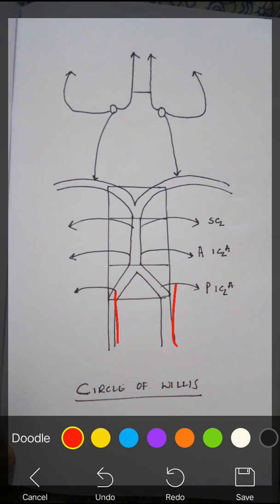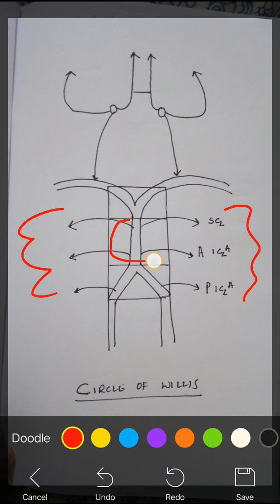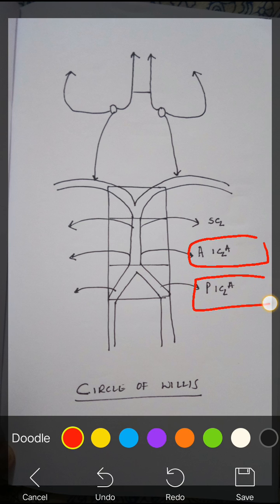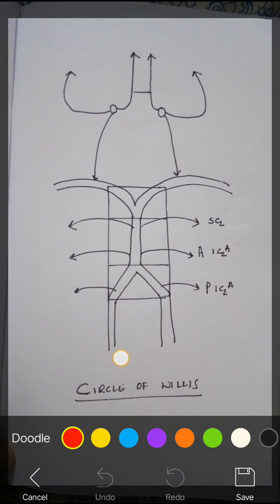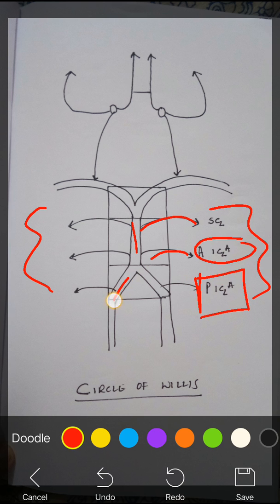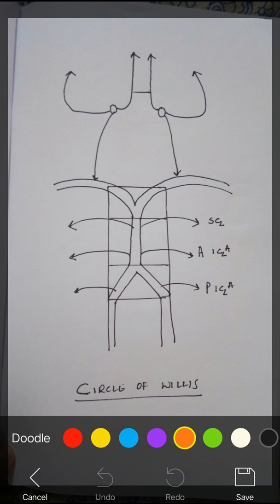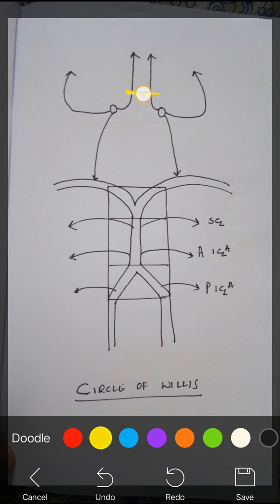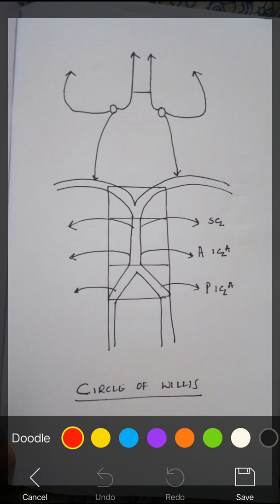Circle of Willis.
Dhanwinshetty